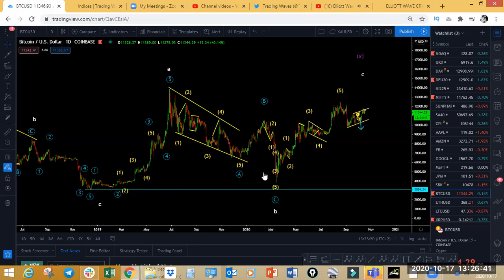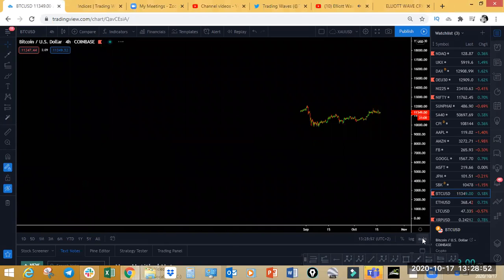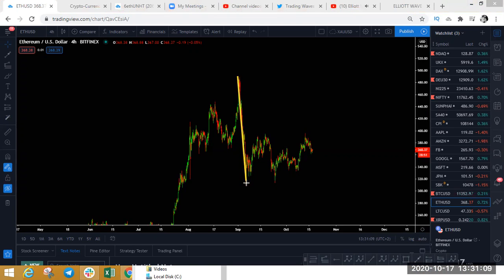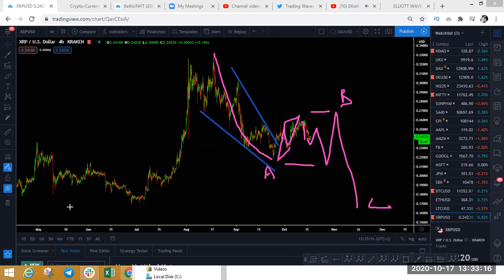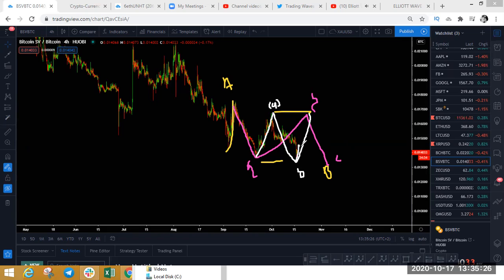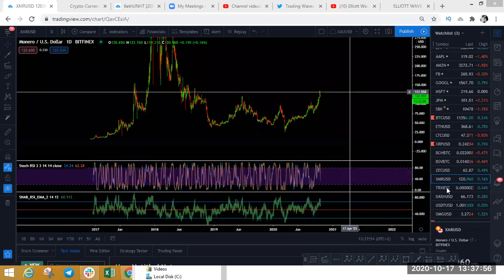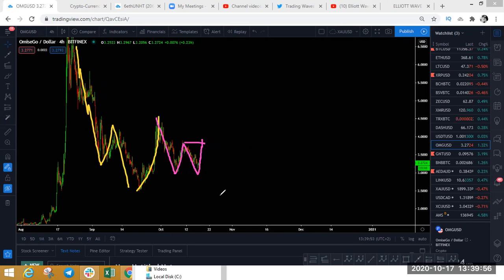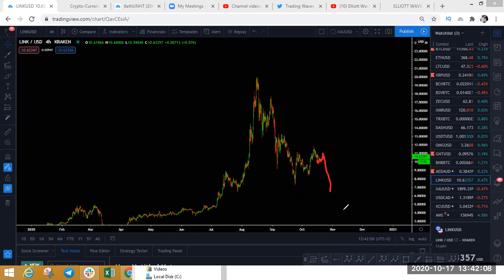Cryptocurrency Weekly Outlook 19-23 Oct 2020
The next course starts on the 5th Oct 2020. The course is available on videos to get started before the live sessions in Aug 2020.

TIME STAMPS

BTCUSD 01:47
ETHUSD 05:59
LTCUSD 07:03
XRPUSD 07:33
BCHBTC 08:49
BSVBTC 09:37
ZECUSD 10:47
XMRUSD 11:50
TEXBTC 12:53
DASHUSD 13:38
OMGUSD 14:25
GNTUSD 15:20
BNBBTC 15:36
LINKUSD 16:10